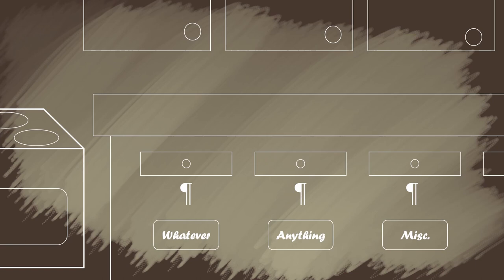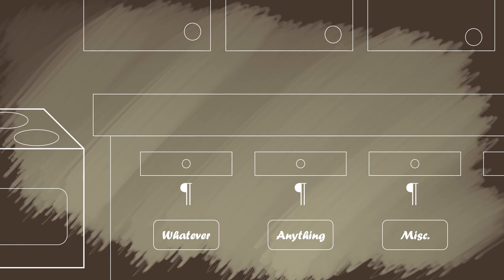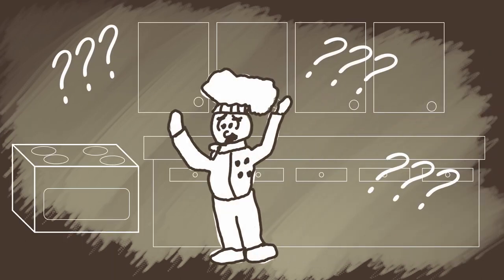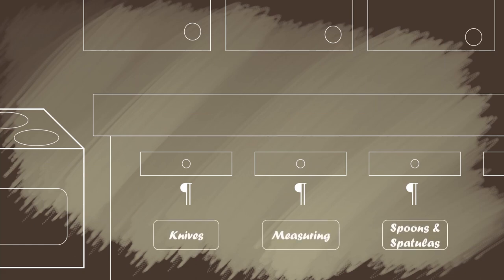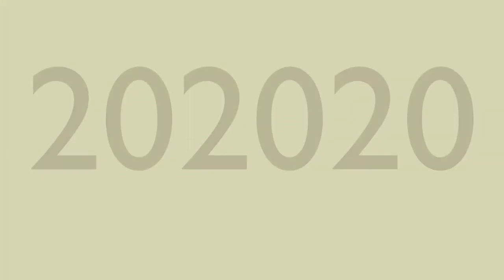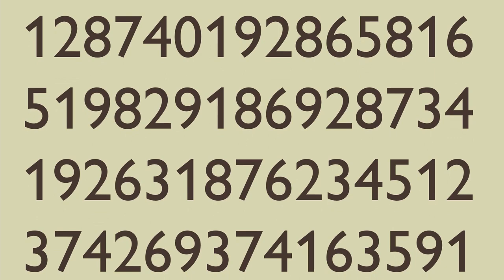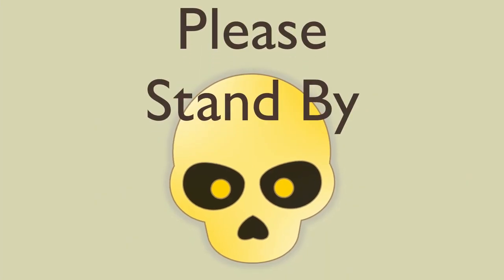3 Tips for Writing Better Paragraphs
What's a paragraph? For better or worse, there aren't any rules that can get you an answer. But there are some best practices when it comes to writing more effective paragraphs. In this video, we talk about three principles that will help you to write stronger paragraphs.

0:00 Introduction
1:34 Focus
4:28 Purpose
7:14 Brevity
10:23 Conclusion